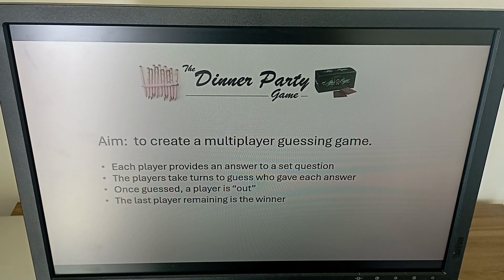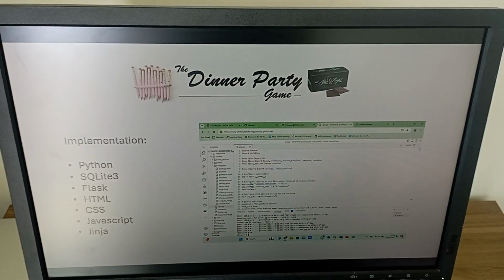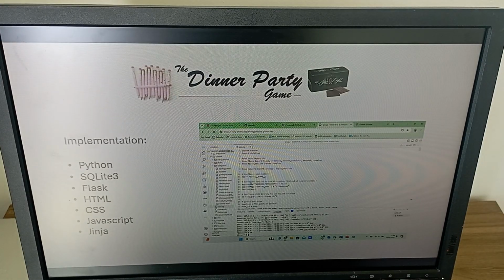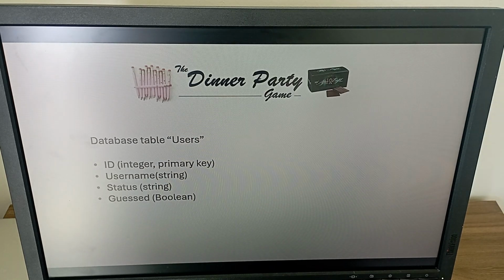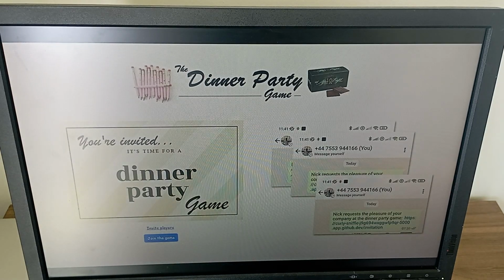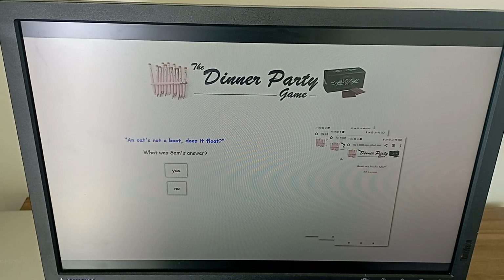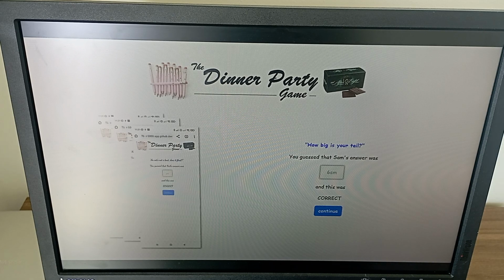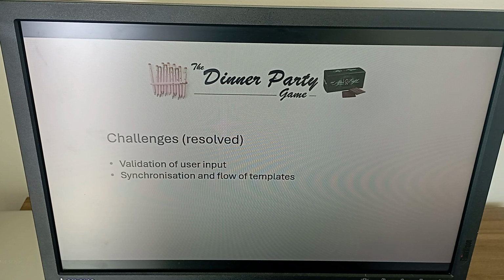CS50 final project "The Dinner Party Game"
A 3 minute run through of the project, implementation, challenges overcome and challenges remaining.